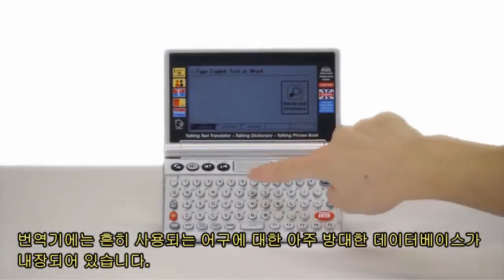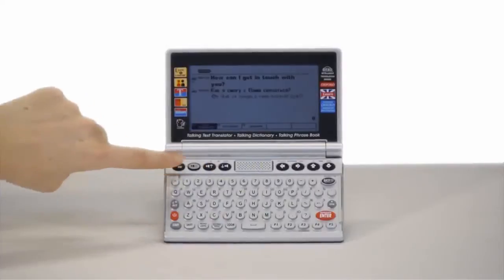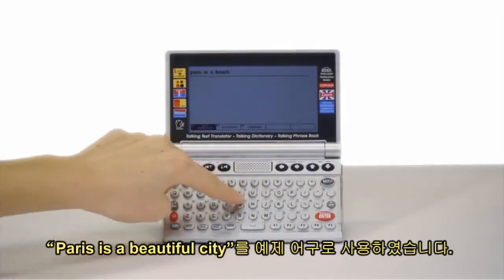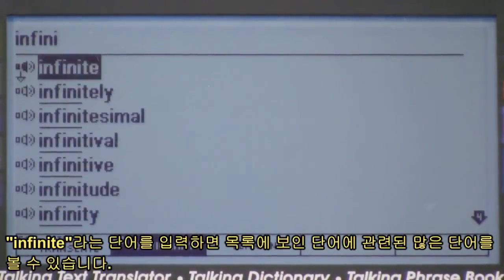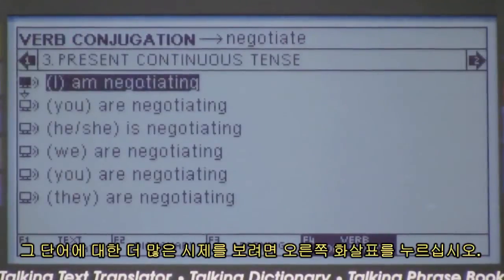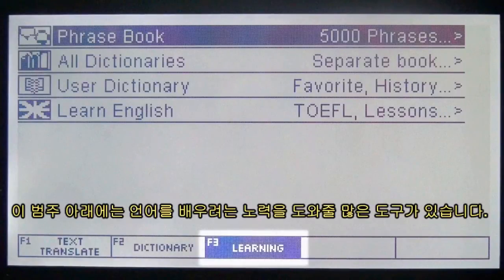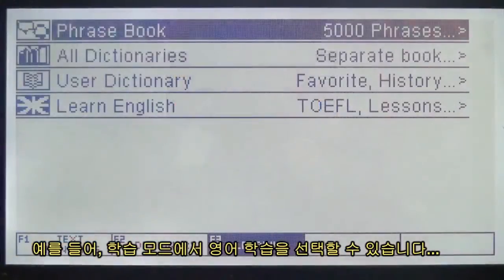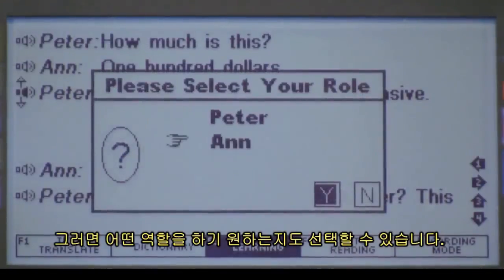Korean English electronic translator speaking dictionary 한국어 영어 전자 사전 번역기 역자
- Korean English dictionary, speaking text translator, electronic dictionary, pocket language teacher - instant cross translation. Trano*, it runs fully autonomously no internet connection is necessary.. Expandable - 80+ languages,
revolutionary Expandable pocket text translator D-11, T-11, T-22, TRANO* 4 in 1 models:
- Korean x English electronic dictionary,
- Korean x English text translator,
- Korean x English speaking digital phrase book,
- Oxford English x English dictionary...
100% Offline product - NO internet connection needed !
hangug-eo yeong-eo jeonja sajeon beon-yeoggi  yeogja
한국어 영어 전자 사전 번역기 역자